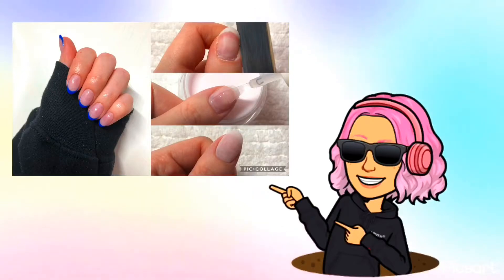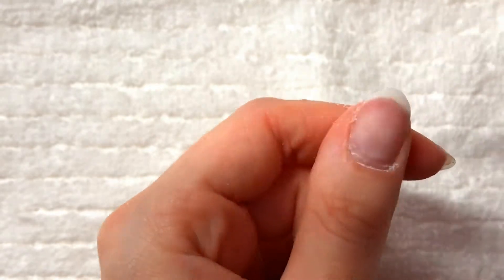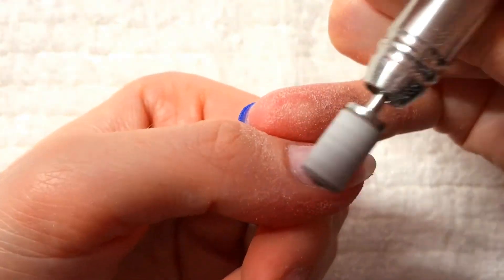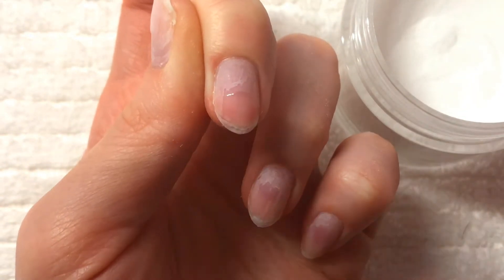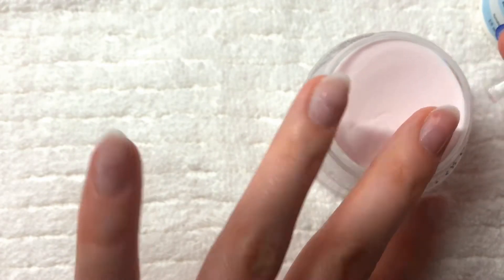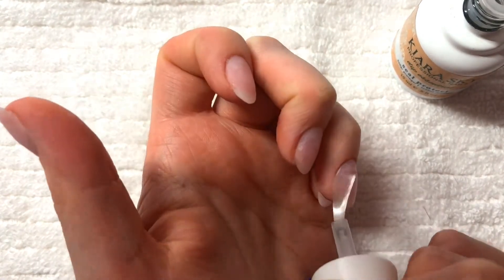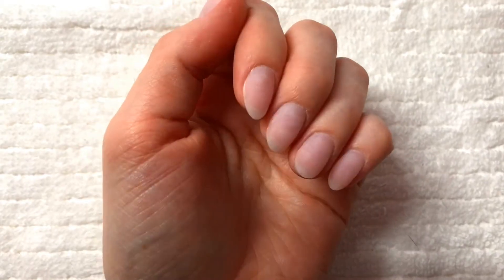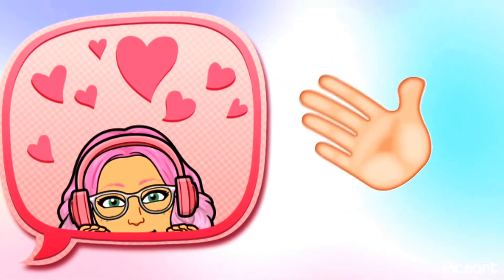How To Apply DIP POWDER To NATURAL NAILS!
What You'll Need: -Something to Cover your Work Station (paper towels, old towels, etc.)
-Mask (when you’re filing)
-100% Acetone
-Fine Grit Nail File
-180 Grit Nail File
-Cuticle Pusher
-Bond
-Base
-Activator
-Top Coat
-Natural Dip Powder
-Dip Powder Color (of choice)
-Dust Brush
-Cuticle Oil
-Rubbing Alcohol (optional)
-Lint Free Wipes (optional)